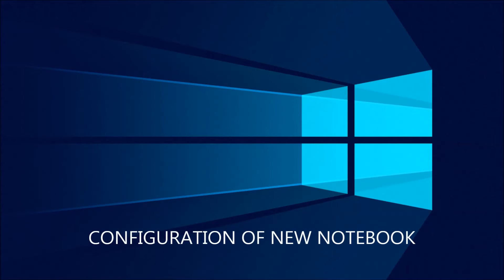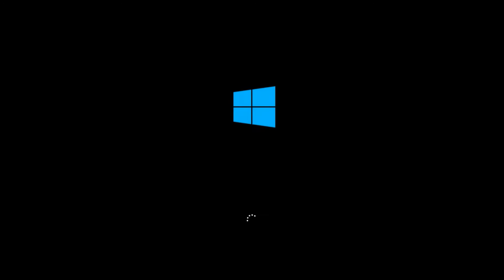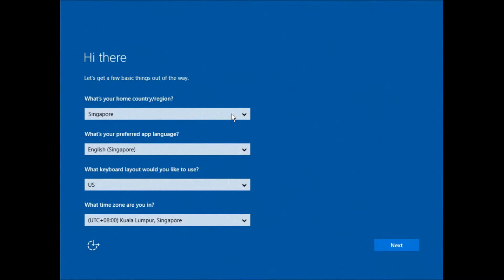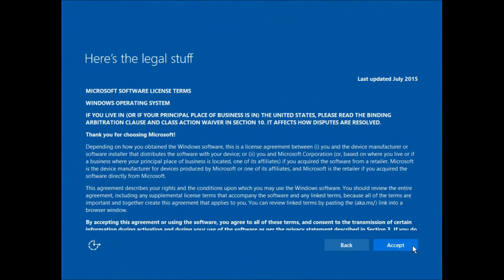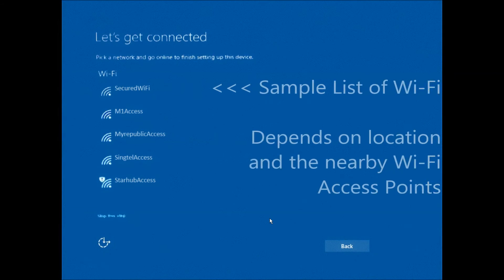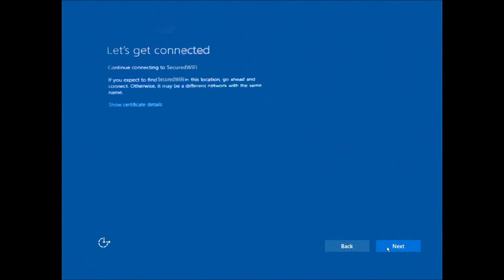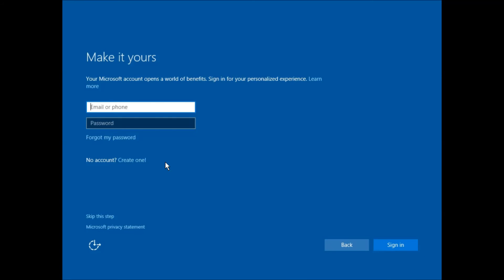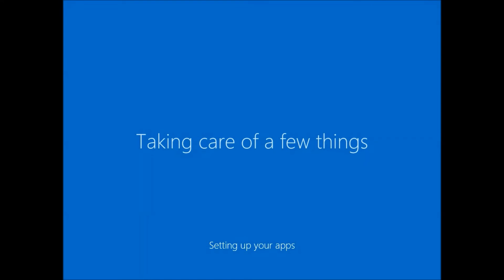Notebook Configuration 2017; Part 04 - Fresh Configuration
Notebook Configuration 2017
Part 04 - Fresh Configuration